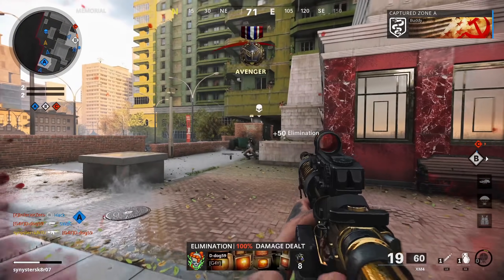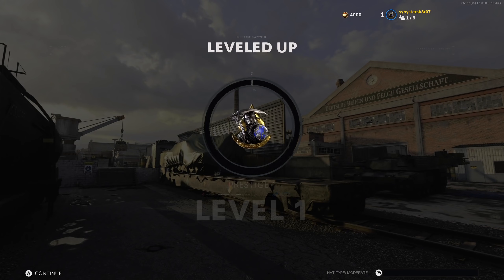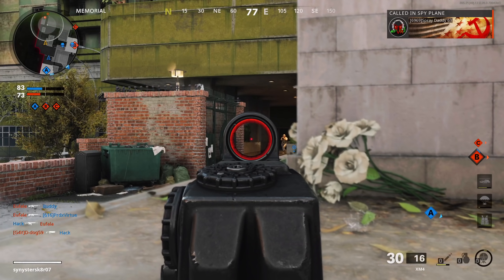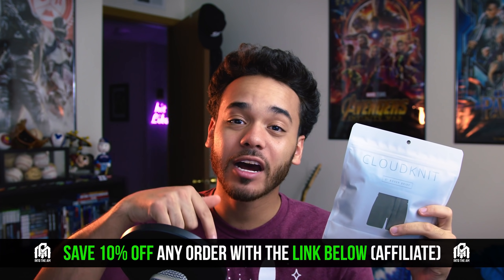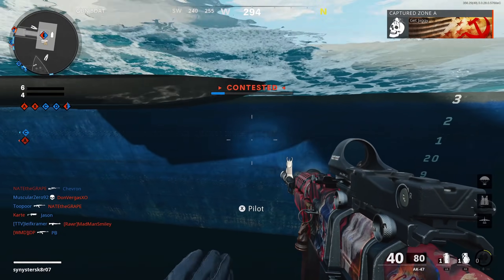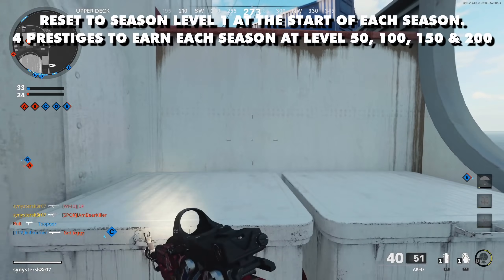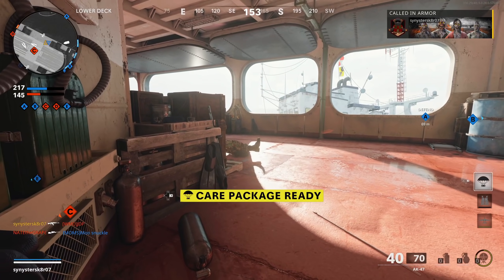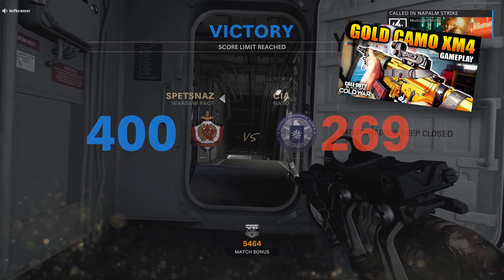How to Prestige in Black Ops Cold War! (Military Ranks, Master Prestige & Seasonal Progression)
Let's discuss how to Prestige in Call of Duty Black Ops Cold War (what happened to Weapon Prestige?) and everything about Progression! From Military Ranks, to the Prestige Shop, to Seasonal Levels and Master Prestige, this video covers everything you need to know about leveling up in BOCW!

Timestamps:
0:00 - Military Ranks
1:19 - Prestige (Pre-Season)
4:17 - Weapon Prestige?
5:43 - Seasonal Progression, Master Prestige, Prestige Shop